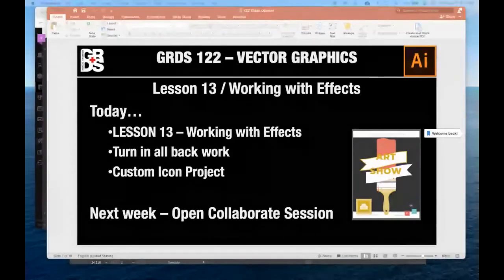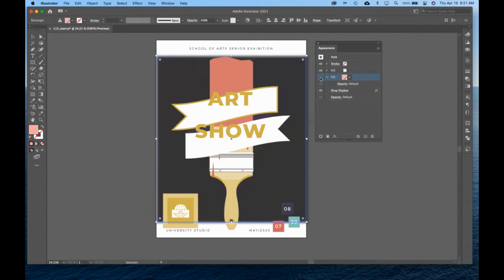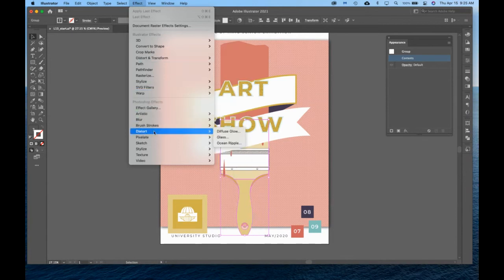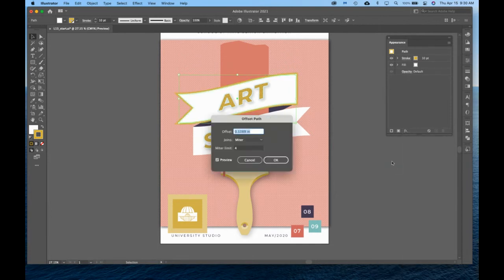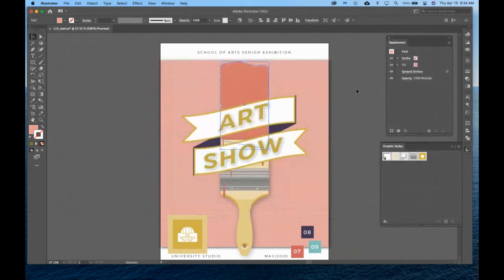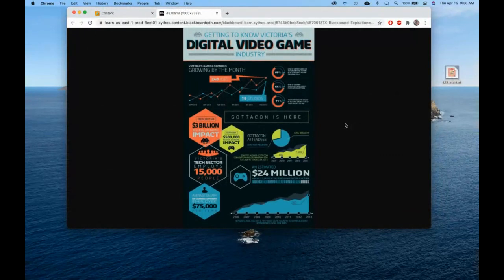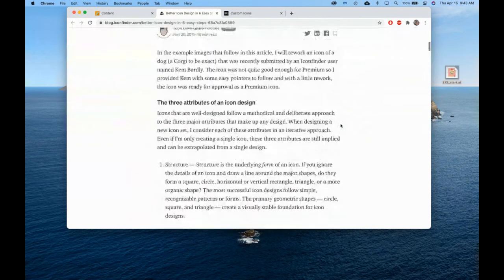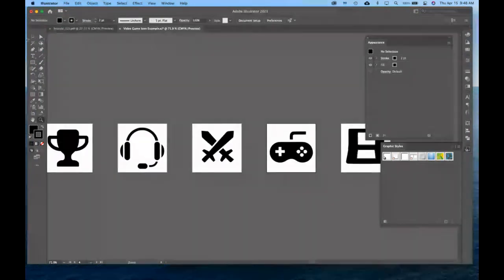Lesson 13 - Working with Effects / Custom Icons | Adobe Illustrator Classroom in a Book 2020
Lesson 13 - Working with Effects / Custom Icons